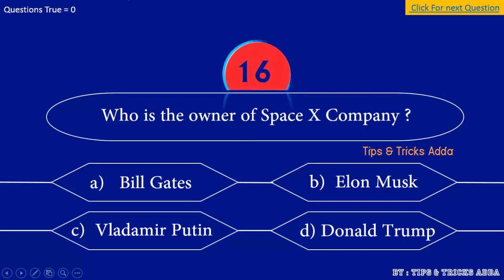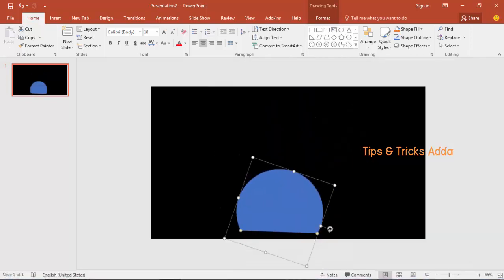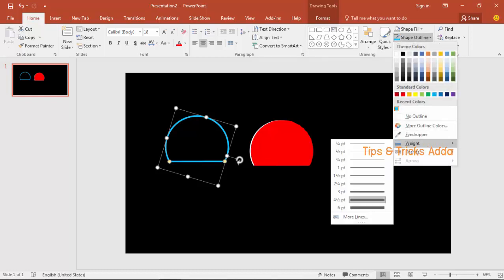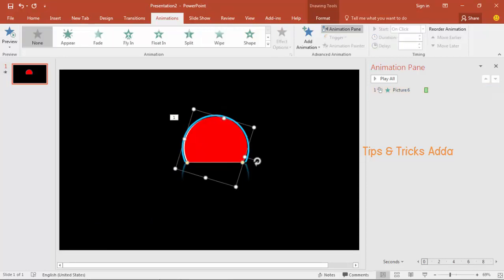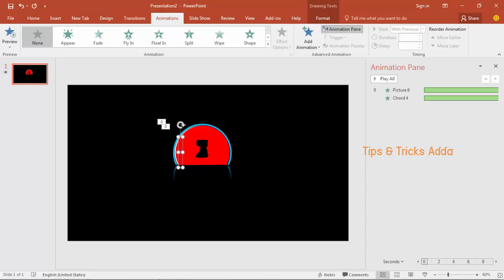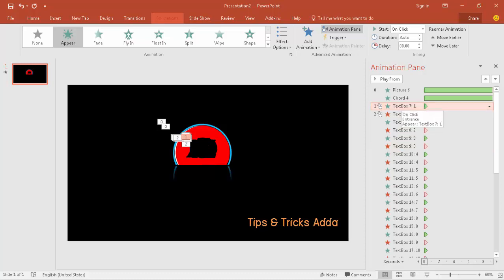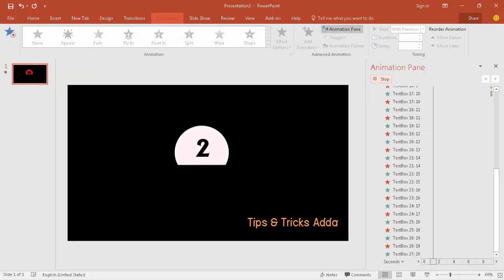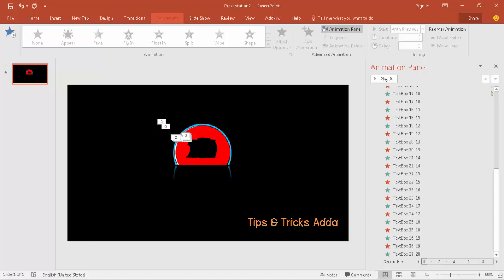KBC Game POWERPOINT Effect Part - 2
After Watching, I hope you liked it!
Must Watch other videos. its give you knowledge.

Ask more about Your Problems. and comment.